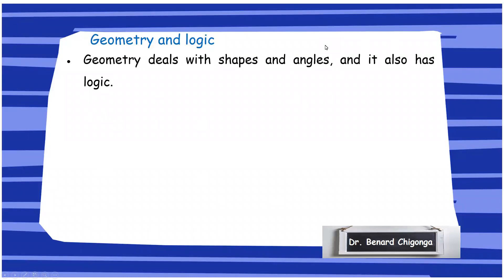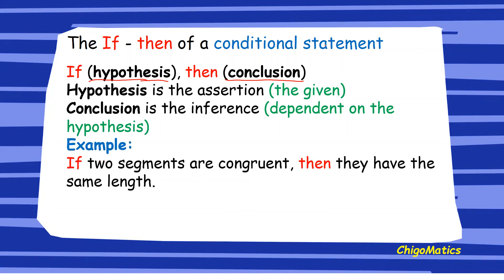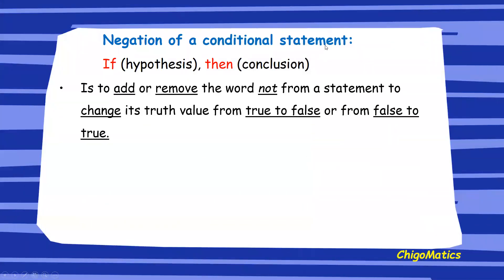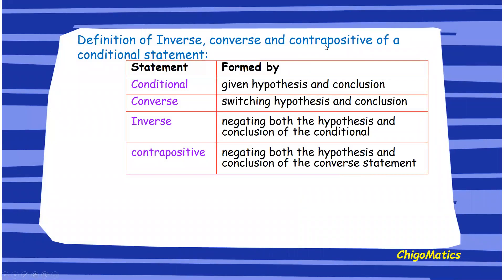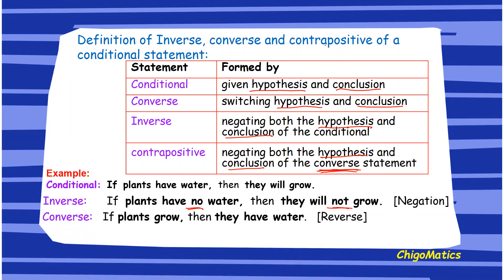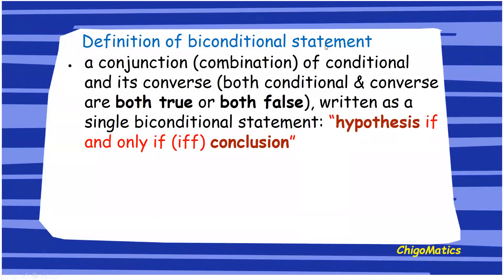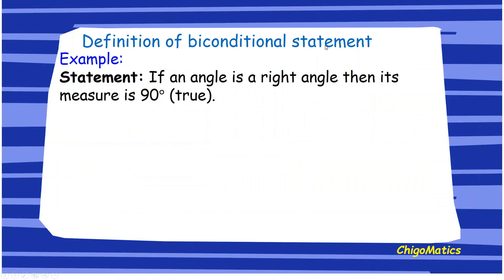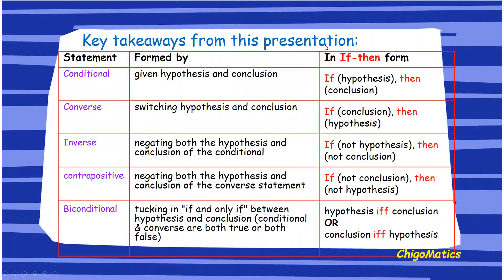The IF-THEN form of a conditional statement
Geometry deals with shapes and angles, and it also has logic in that the statements we prove are conditional. Therefore, the importance of writing conditional statements in the IF-THEN form is to clearly separate the Hypothesis and the Conclusion. So, in this video, you will learn the IF - THEN form of a conditional statement and its inverse, converse, contrapositive and biconditional. This knowledge is useful when working with the circle theorems and their converses, please watch on!